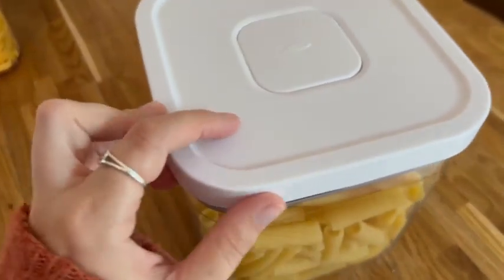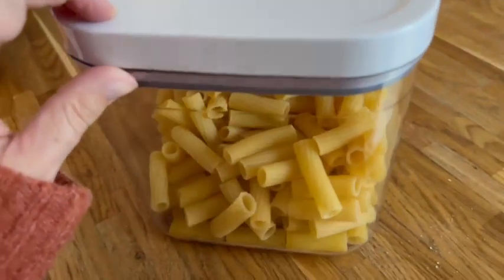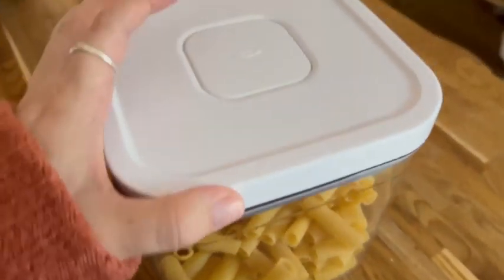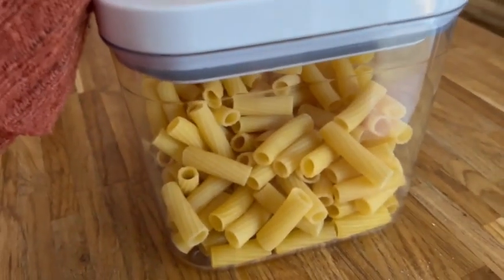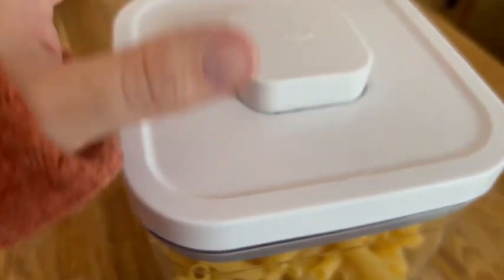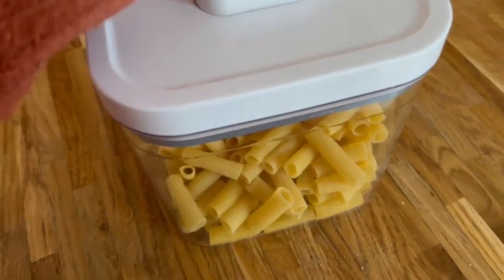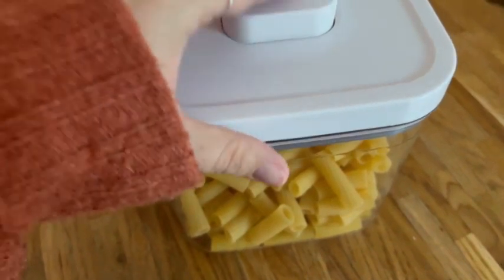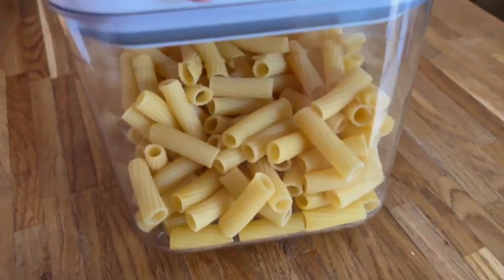Oxo pop square tub